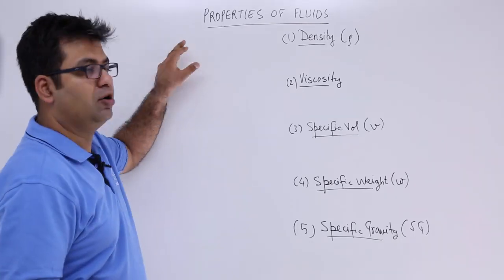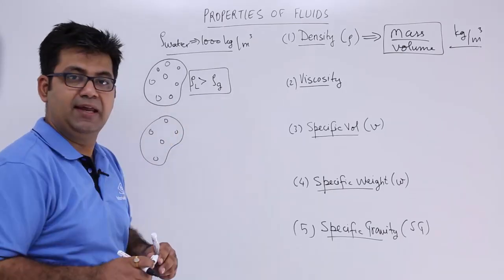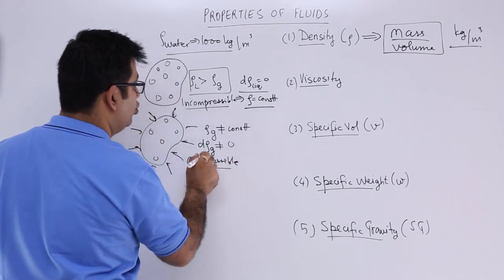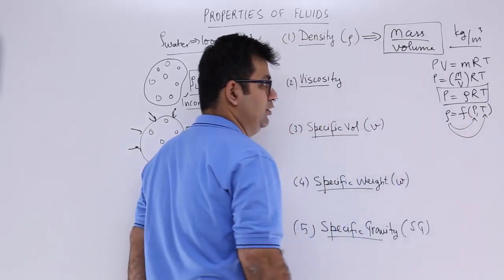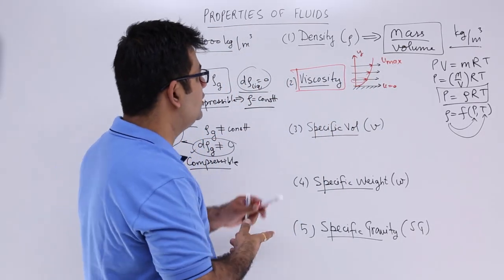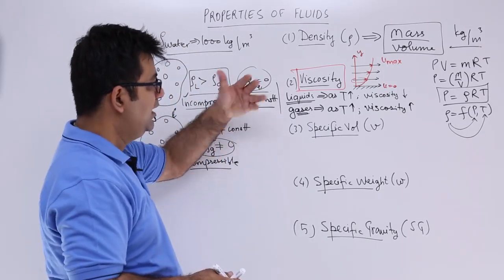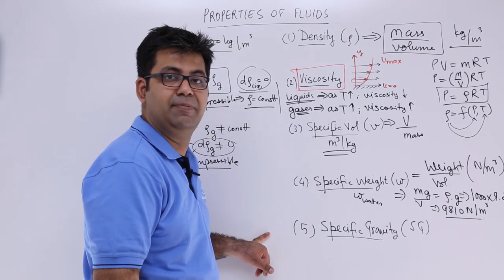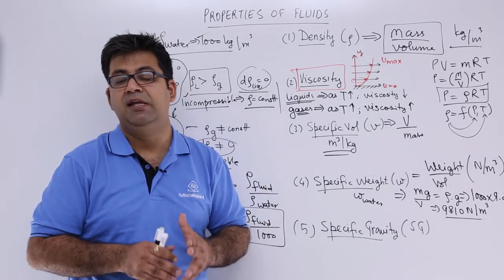Properties of Fluids